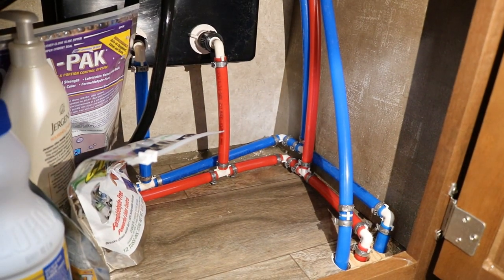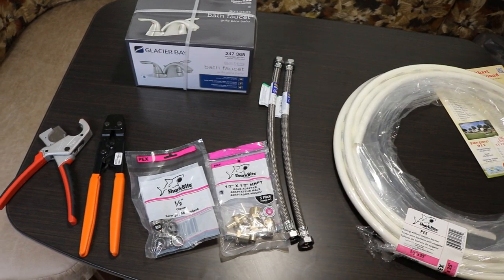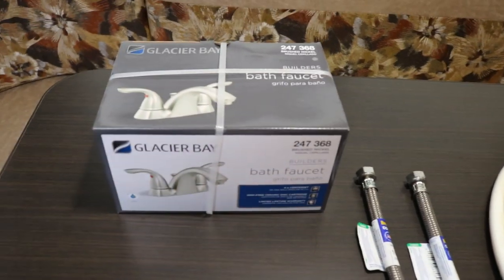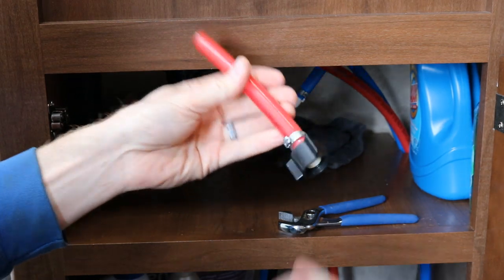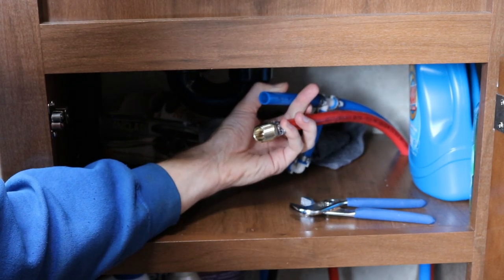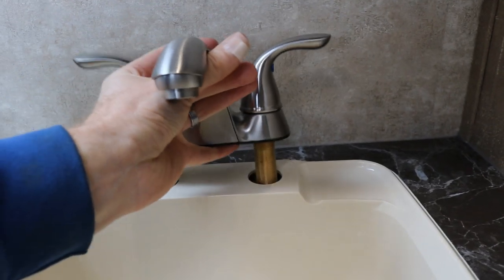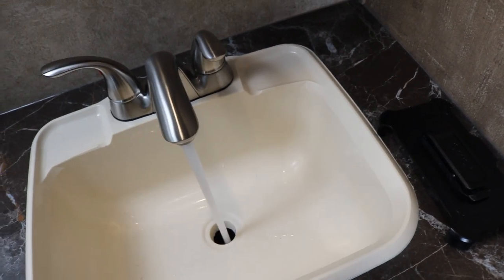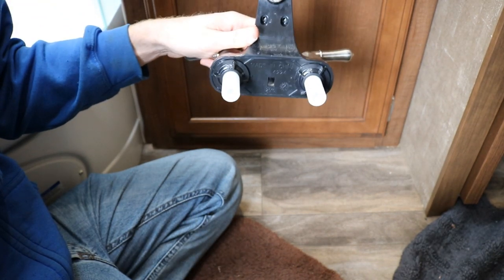HOW TO FIX RV PEX (Faucet Replacement DIY)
After multiple water leaks in our Jayco White Hawk I decided to make an upgrade to the bathroom plumbing

Pex Cutter
Pex Crimper
Pex Clamps (25 pack)